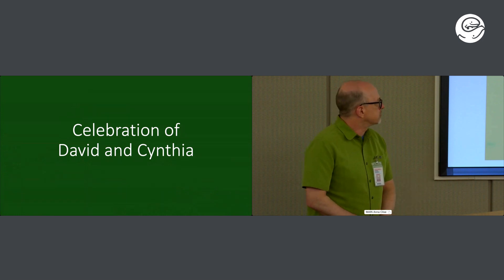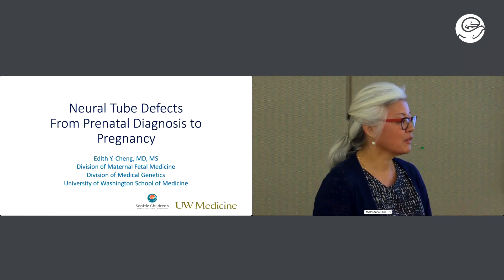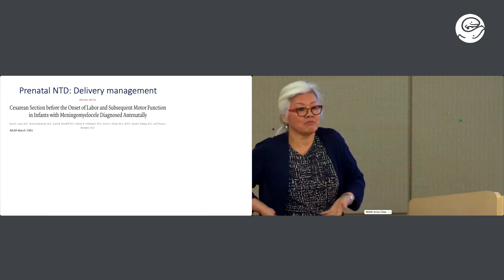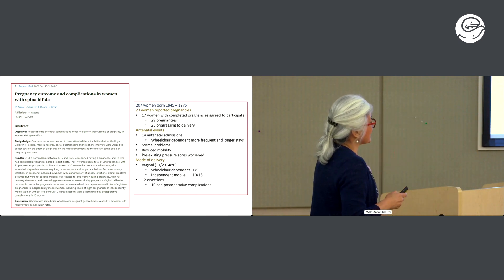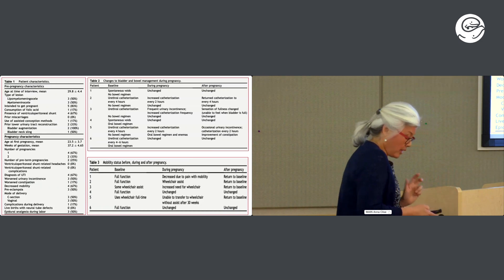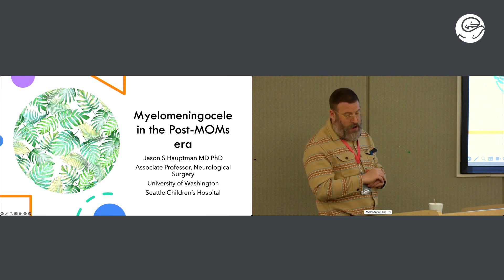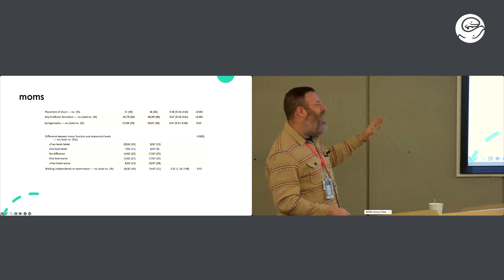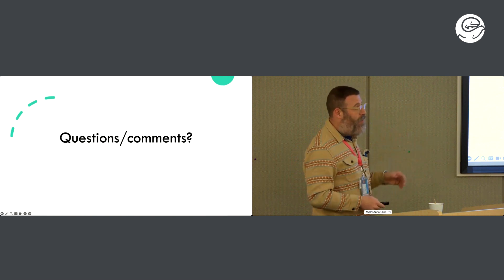Advocacy for Children with Special Needs: Honoring the Life Work of David and Cynthia Shurtleff Pt.2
For over 60 years, David and Cynthia promoted, and often led, numerous efforts in support ofChildren and Youth Adults with Special Health Care Needs (CYASHCN) through their legislativeadvocacy, clinical care, and research work.